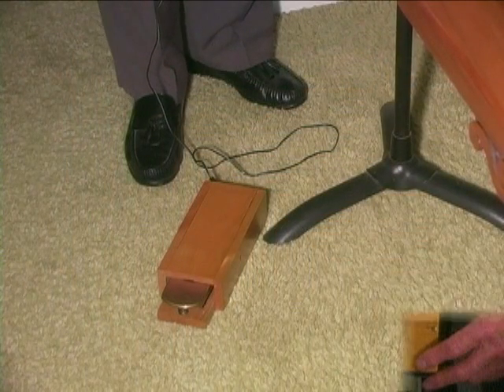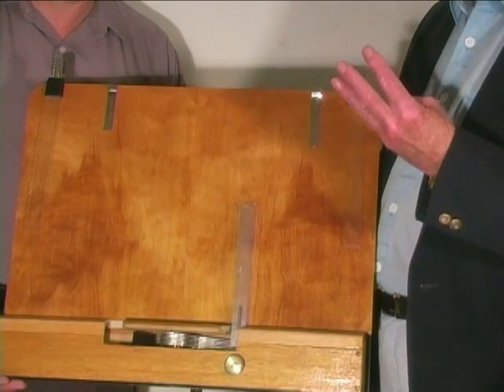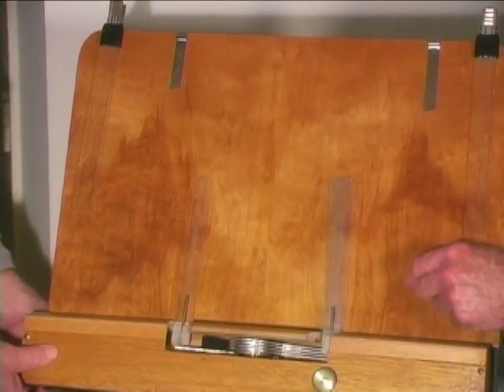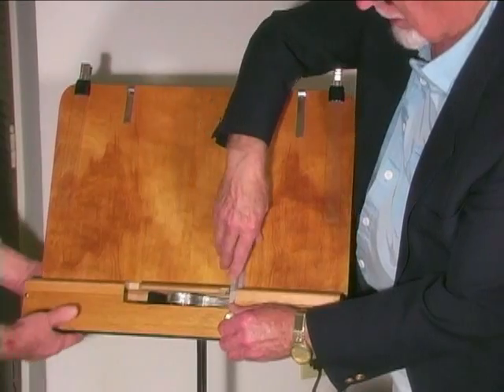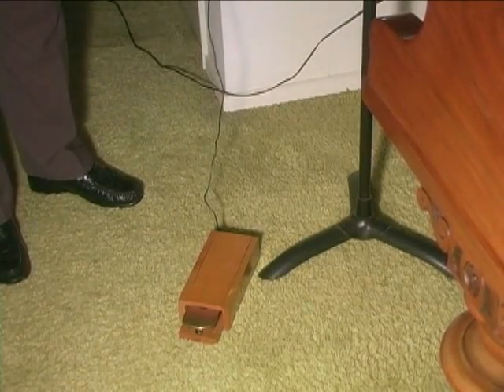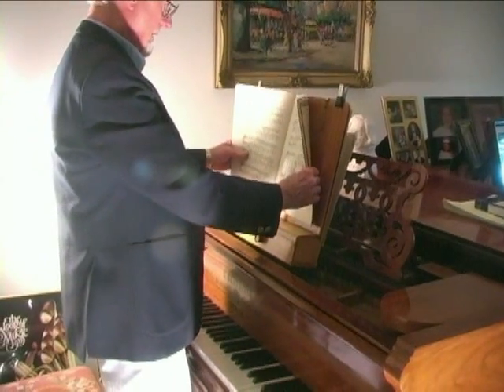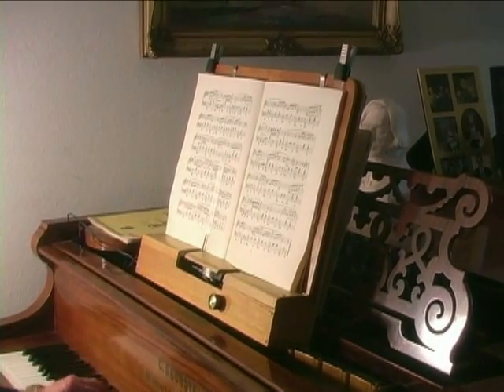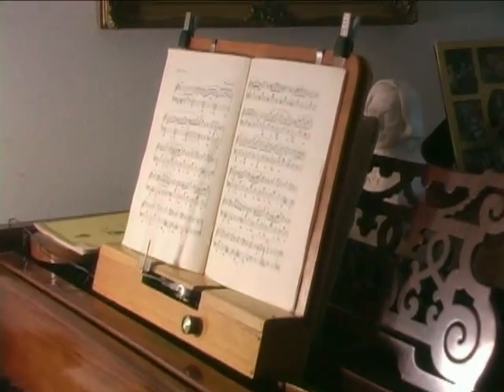The Molshak Taylor Page Turner vcoflw People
Personal videos made by members of the video club of Laguna Woods